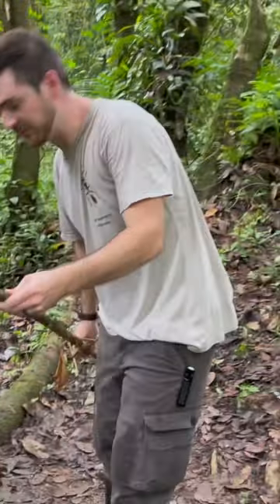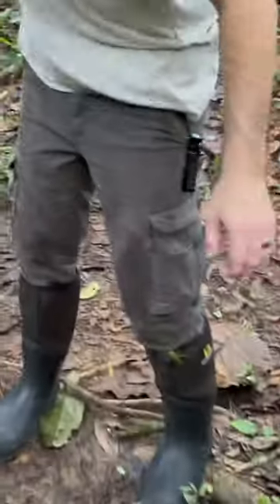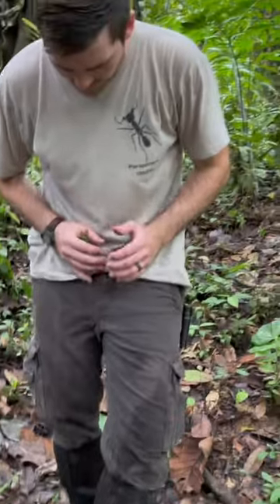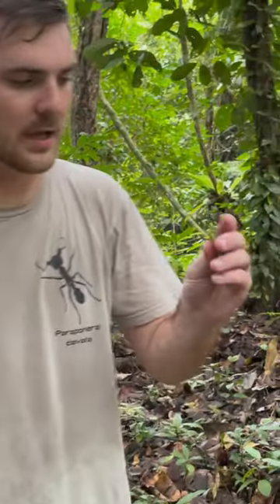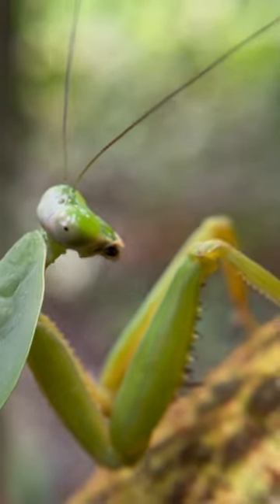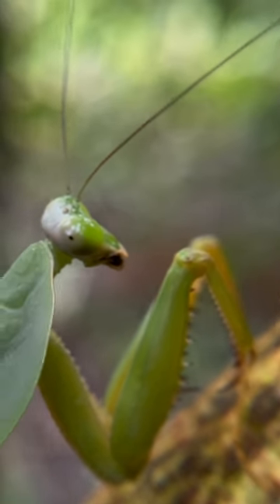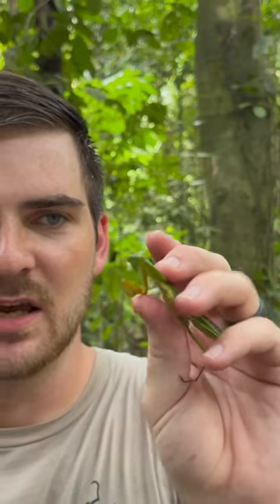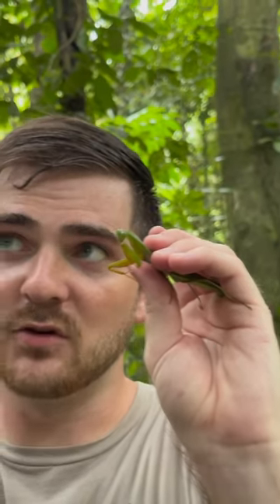I Caught A HUGE Mantis!!!